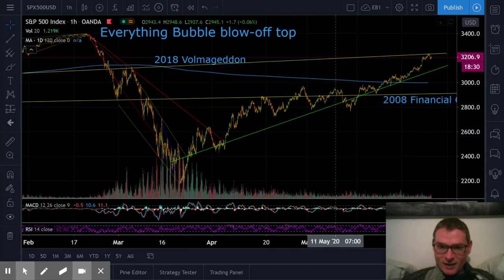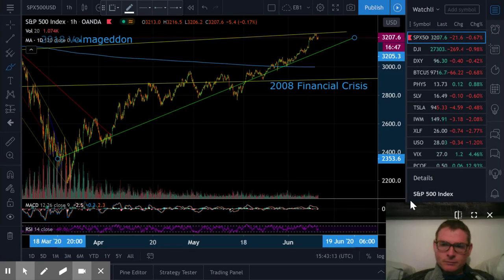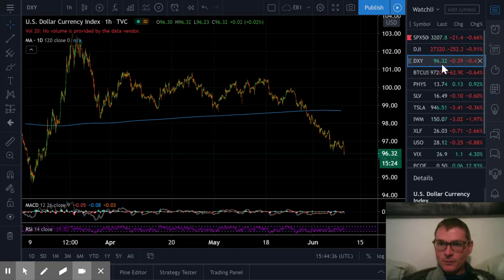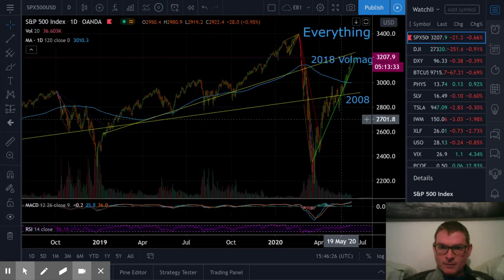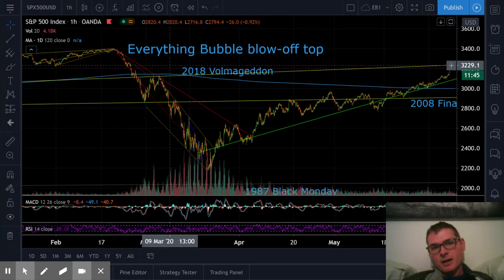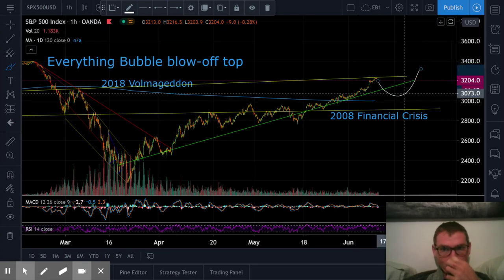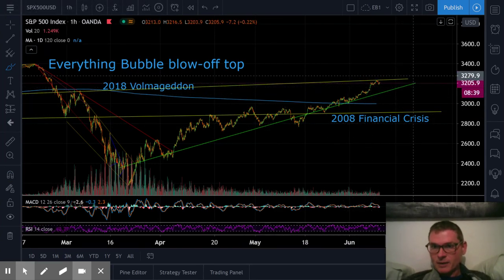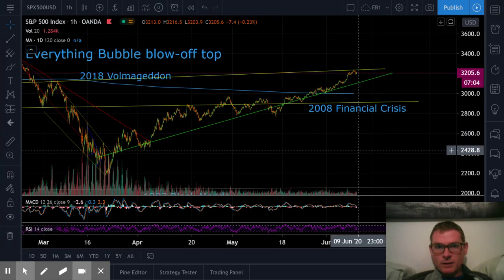stock market forecast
Stock market forecast is boring today. There is not much happening or trending right now. But we do have an old major trendline back in play, that needs a closer look.